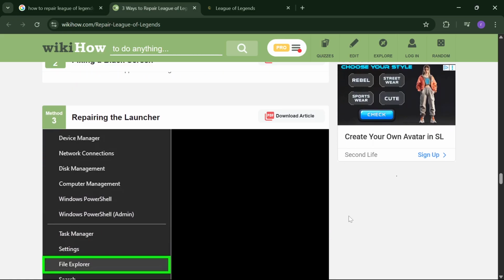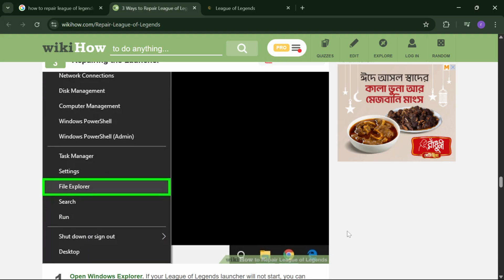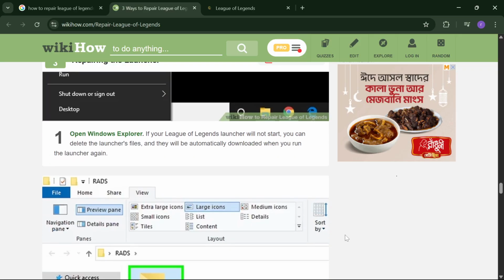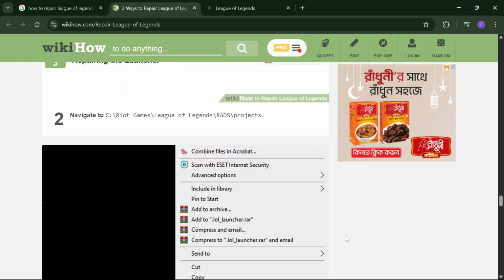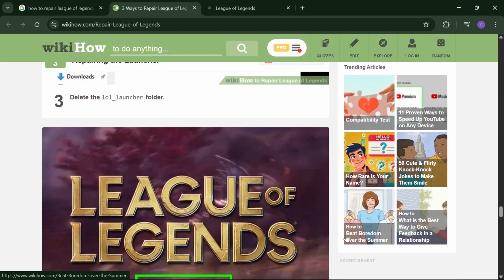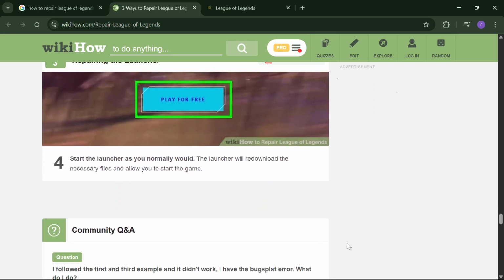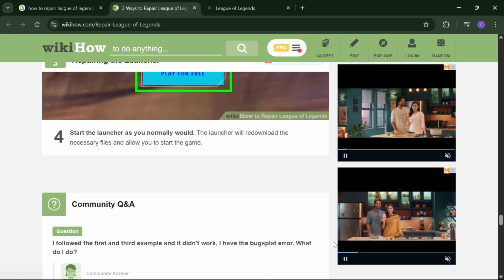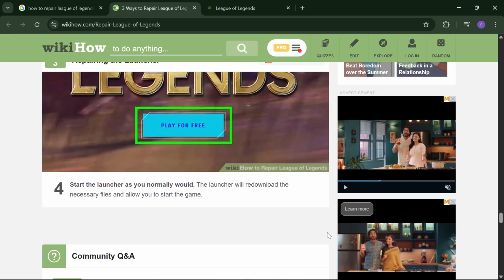How To Repair League Of Legends Client - 2025 (UPDATED)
- In this video, I’ll show you how to repair League of Legends client quickly and easily. If you're experiencing issues like the LoL client not opening, crashing, or stuck at loading, this step-by-step guide will help you fix common League of Legends client problems. Learn how to use the Riot repair tool, reset game settings, and improve overall client performance.